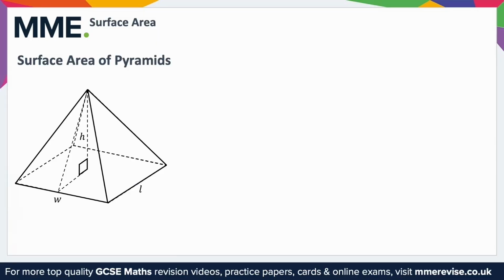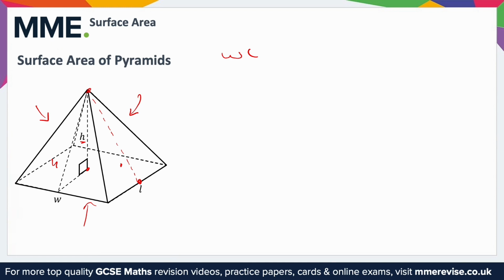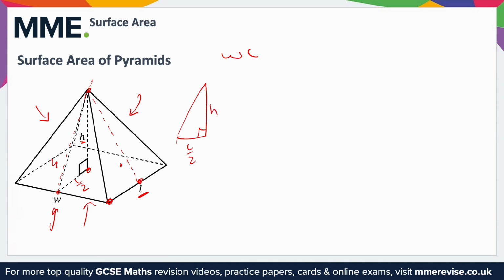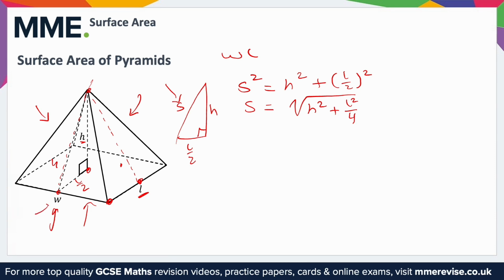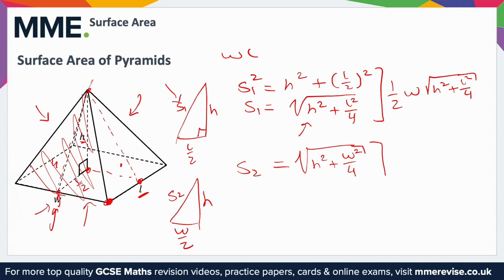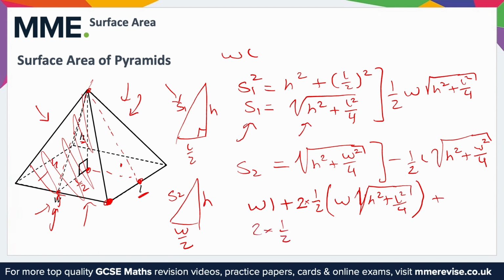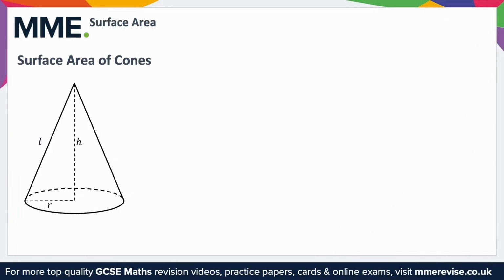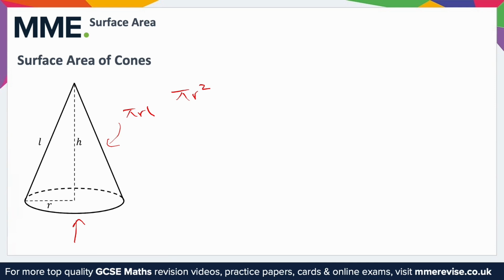Geometry - Surface Area (WJEC) Video 2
This is the MME video on Geometry - Surface Area (WJEC) Video 2

TIMESTAMPS
0:00 Intro
0:05 Surface Area of Pyramids
4:28 Surface Area of Cones
5:16 Outro